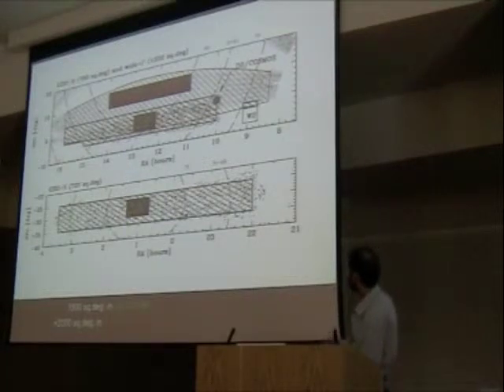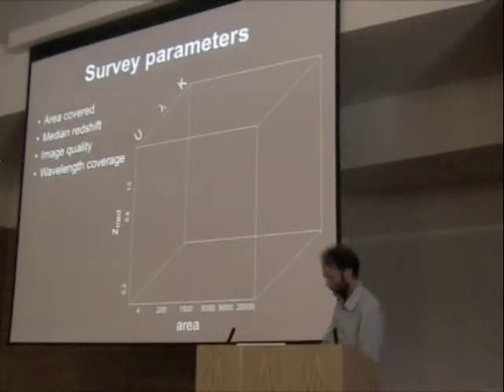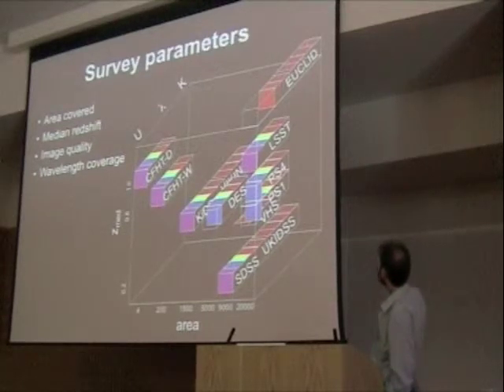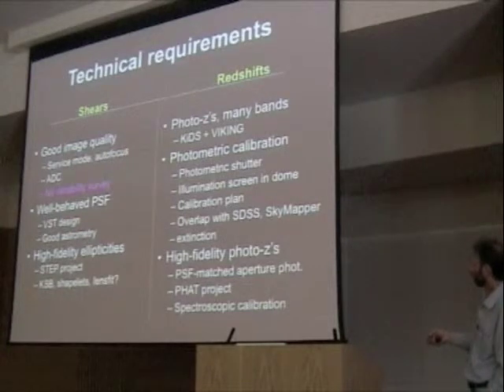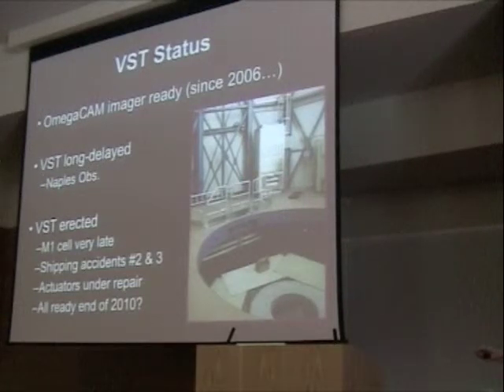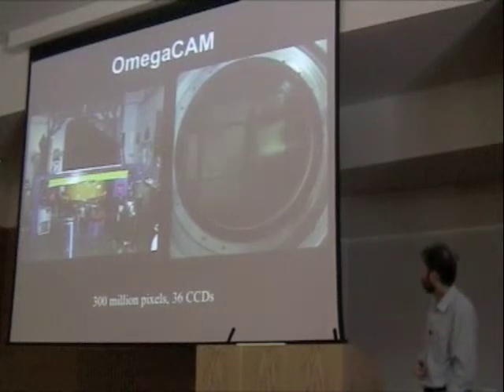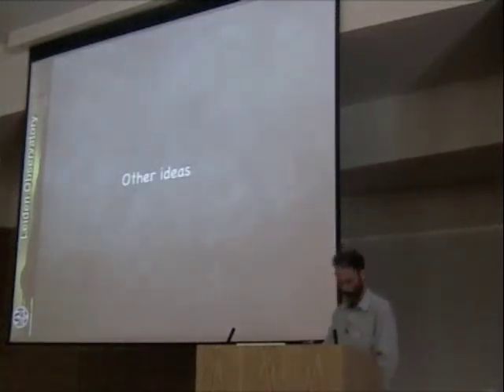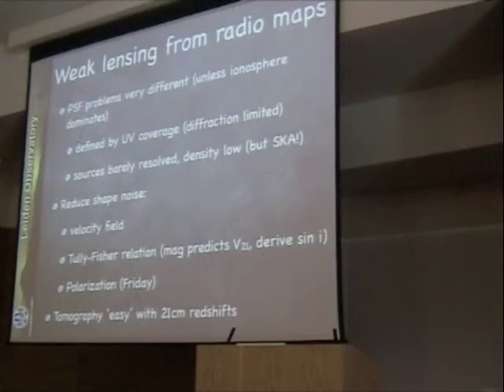Weak Lensing Surveys - Konrad Kuijken (Part3)